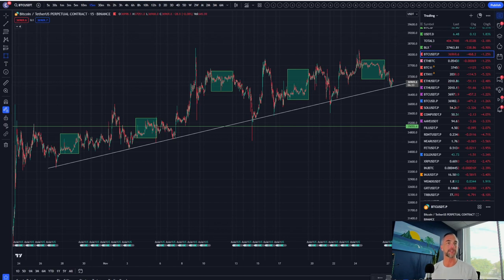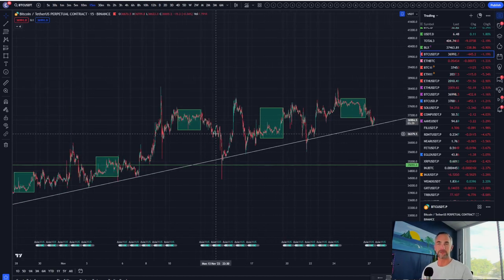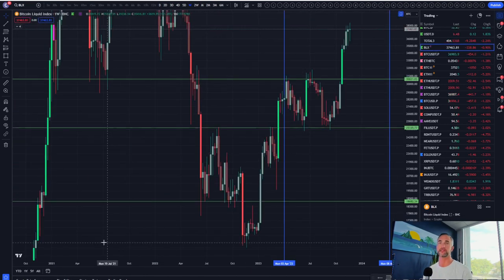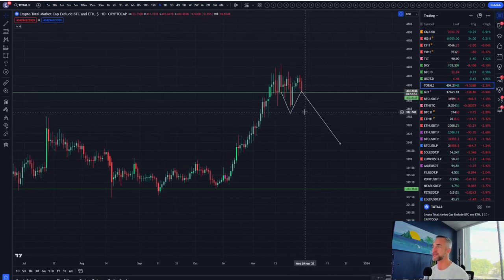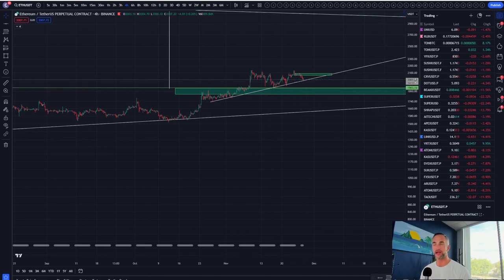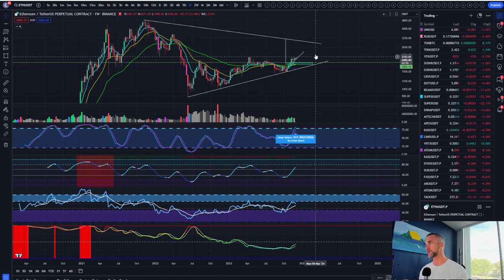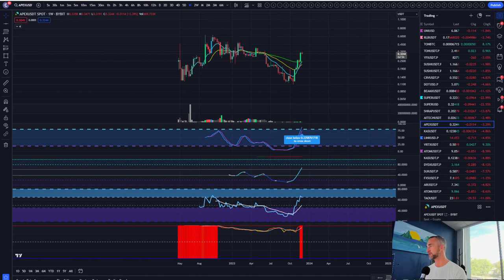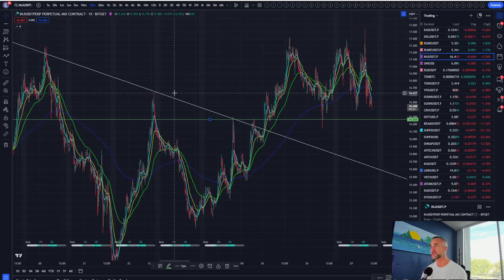December's BTC PRE-HALVING EXPLAINED! and How to Crush the 30% Dip like a PRO | Crypto Market Update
In this video, we unravel the mysteries behind what December means for Bitcoin, how to trade effectively during the inevitable 30% correction, and equip you with priceless insights using Bitcoin price action technical analysis. Stay ahead in the game with our daily crypto market update and discover achievable price targets that will supercharge your crypto journey!